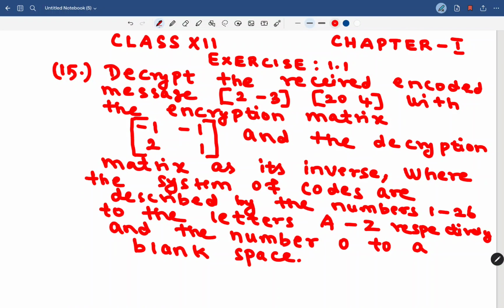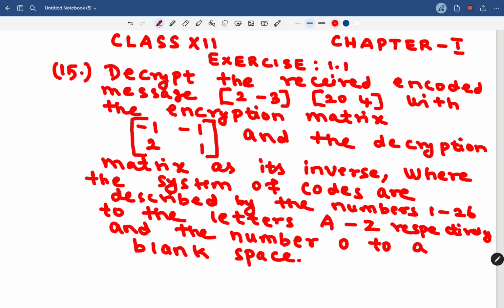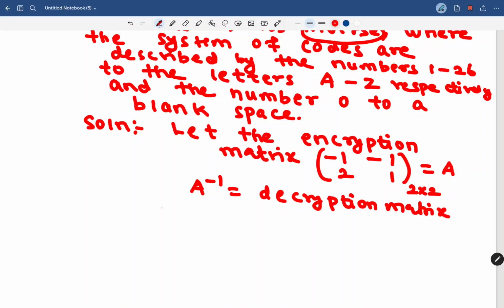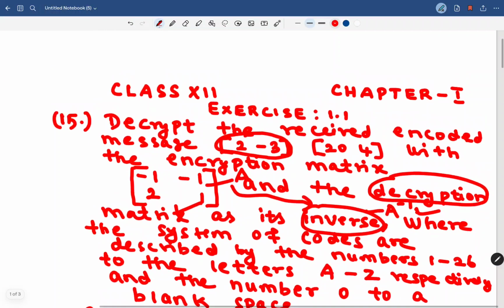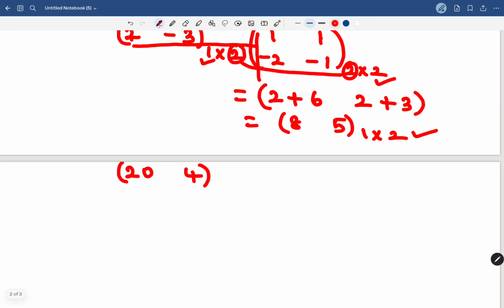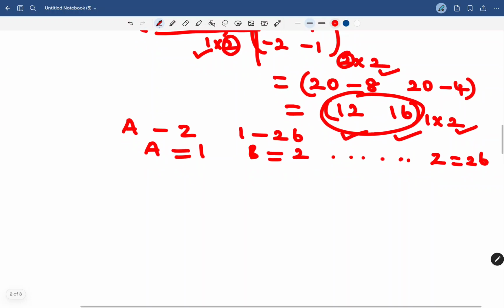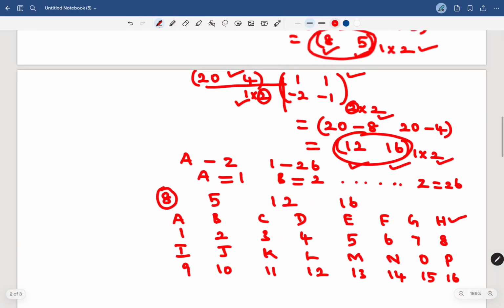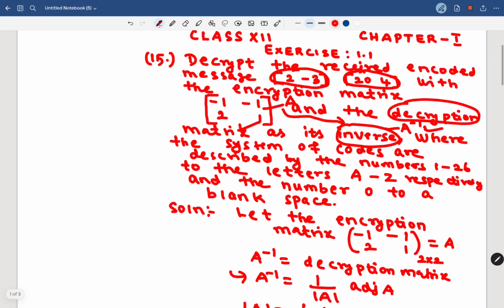16 April 2025